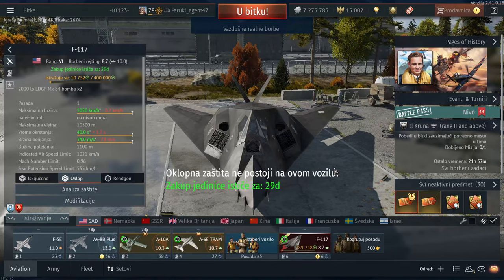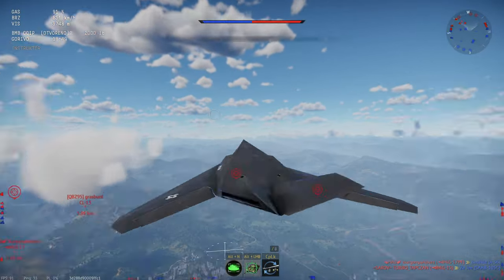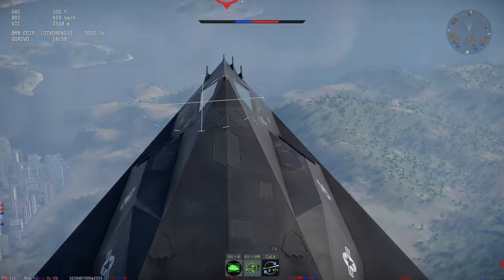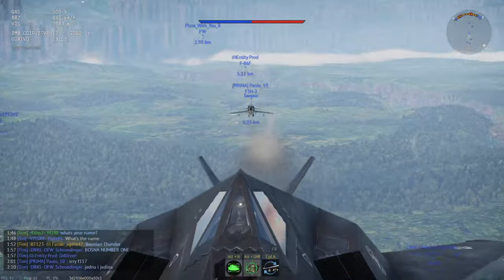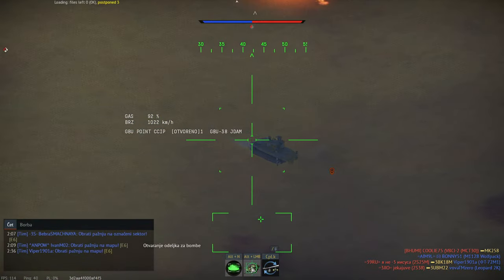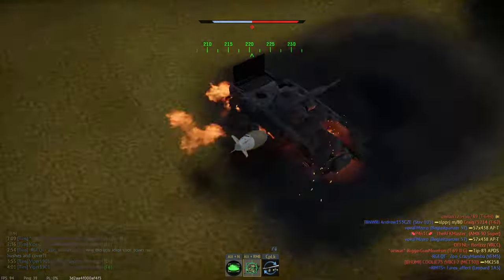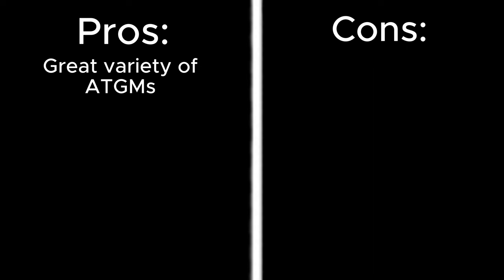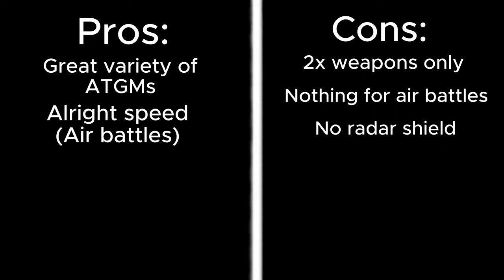The WORST Squadron Vehicle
In this video, I explain why the F-117 falls short as a squadron vehicle, especially compared to its real-life counterpart. Despite being marketed as a stealth fighter, the F-117 lacks the under-radar feature that makes it so effective in reality. On top of that, its weapon loadout is extremely limited, despite the wide variety of ATGMs and bombs available in the game. I go over how these key drawbacks seriously affect its performance and make it less versatile and effective than other options. If you're considering adding the F-117 to your roster, watch this video to understand why it may not be worth your time or resources.